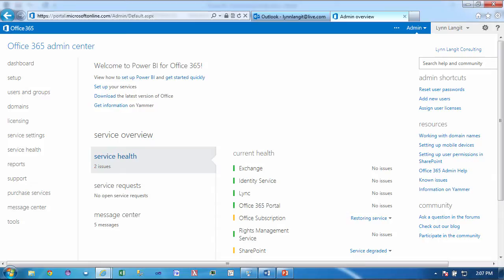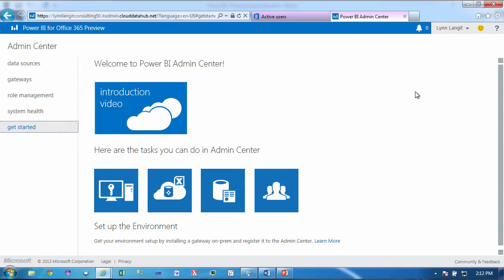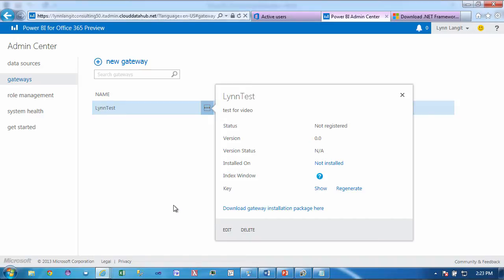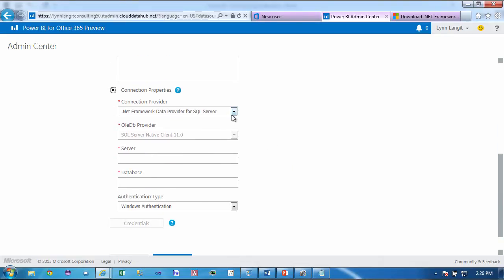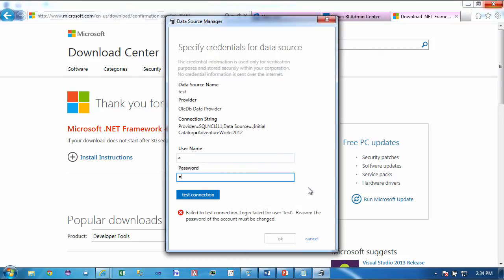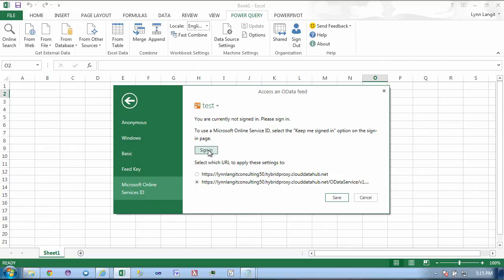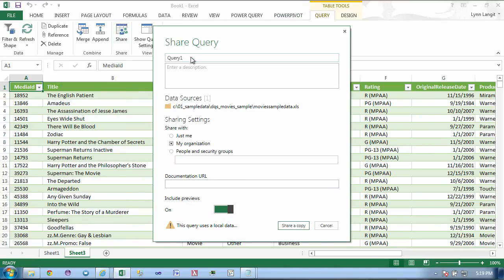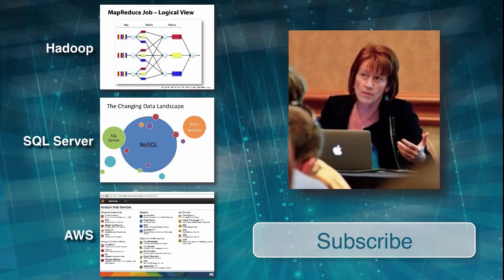Trying out PowerBI in Office 365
Setting up PowerBI in Office 365 - Gateways, Data Sources and Power Query in Excel 2013